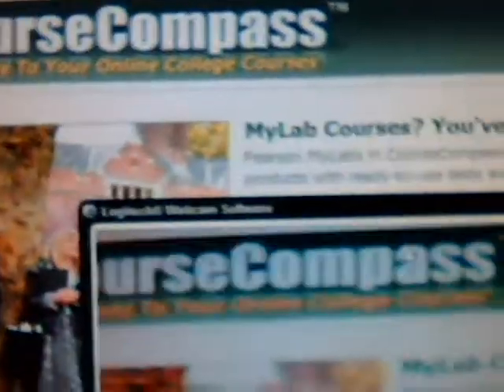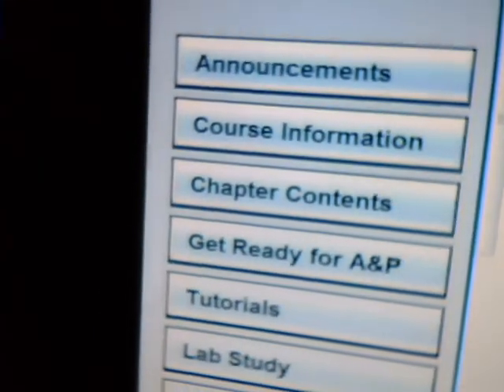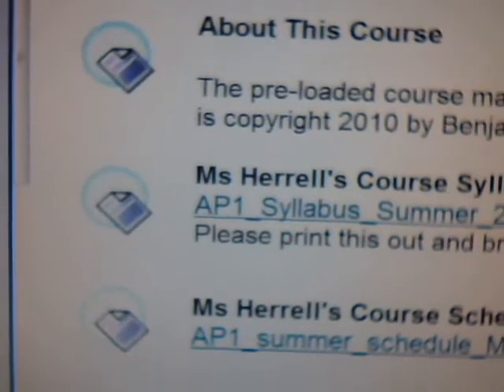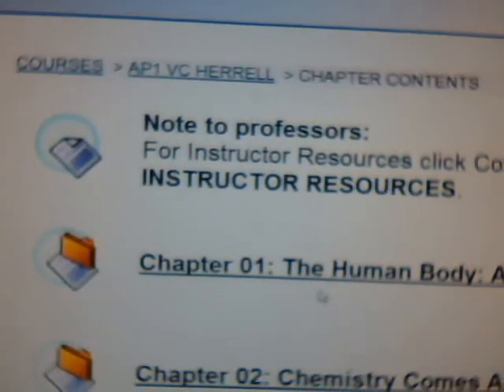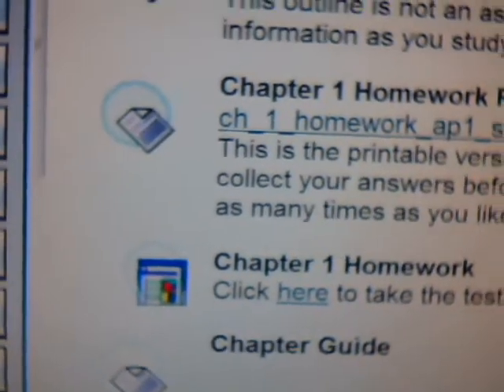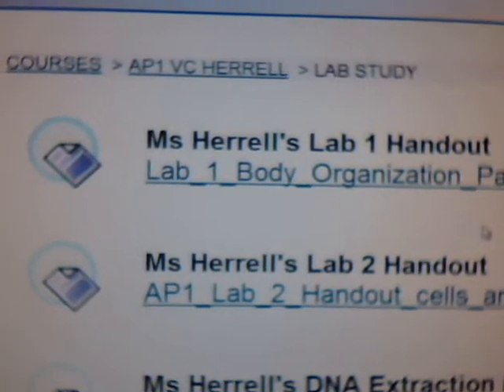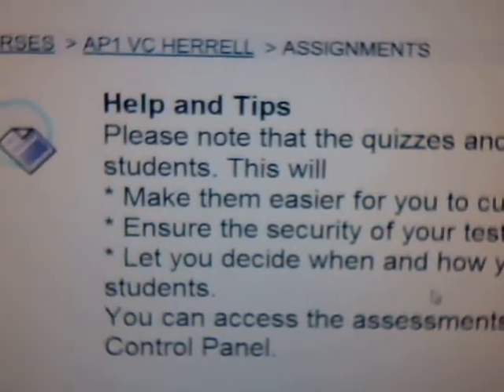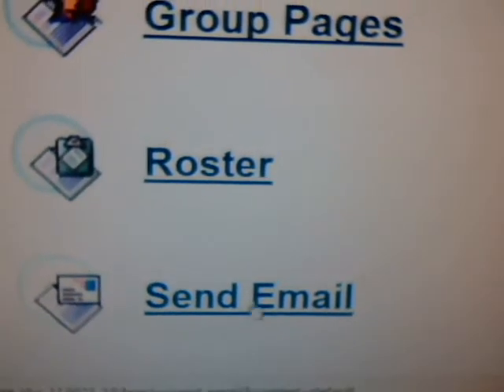Welcome Video 3 Website (3).wmv